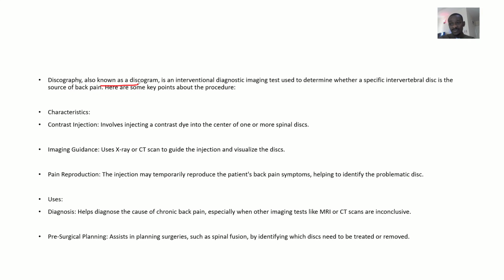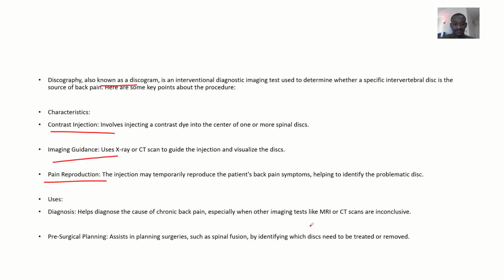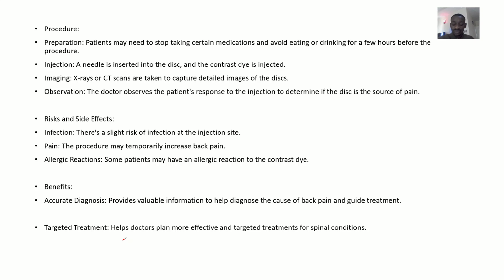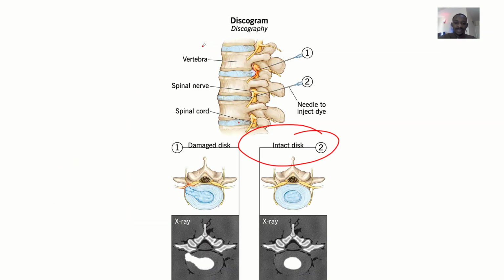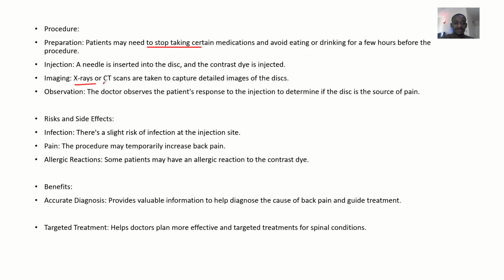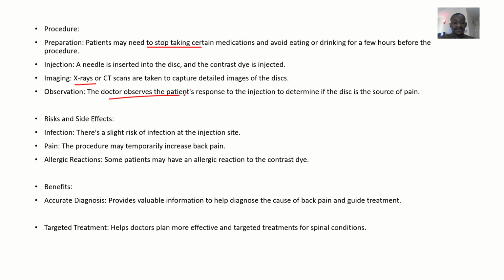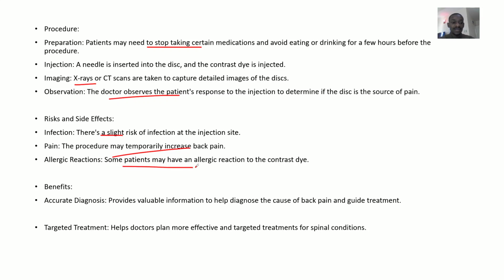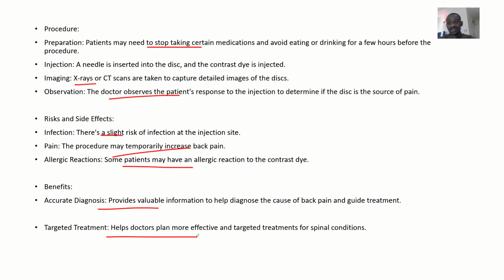Discography or Discogram Radiography Imaging ; Definition, characteristics, Uses, Procedure, Risks,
A discogram, also known as discography, is a diagnostic imaging test used to evaluate back pain. It helps identify which specific spinal disc is causing the pain. Here's how it works:

Procedure: A contrast dye is injected into the center of one or more spinal discs using X-ray guidance. This dye helps highlight any abnormalities in the discs.

Purpose: The goal is to reproduce the patient's back pain symptoms, which helps pinpoint the problematic disc.

Imaging: X-rays or CT scans are used to visualize the dye spreading through the disc. If the dye leaks out of the disc, it may indicate a tear or other damage.

Uses: It's often used when other imaging tests (like MRI) haven't provided a clear diagnosis, or before spinal surgery to determine which discs need to be treated or removed.

Would you like to know more about the preparation, risks, or recovery associated with a discogram?